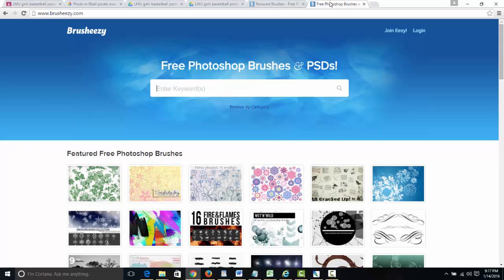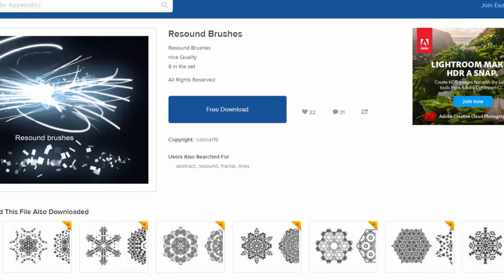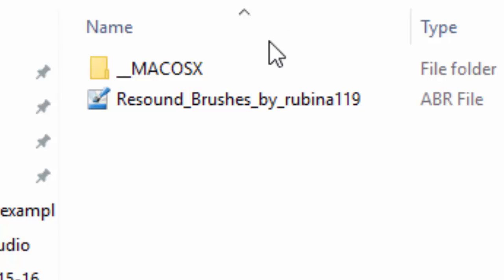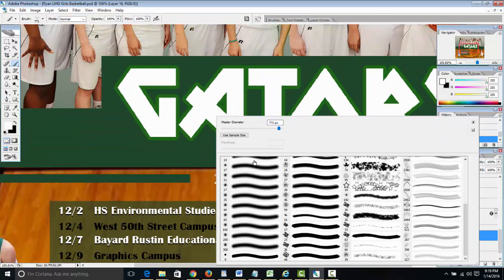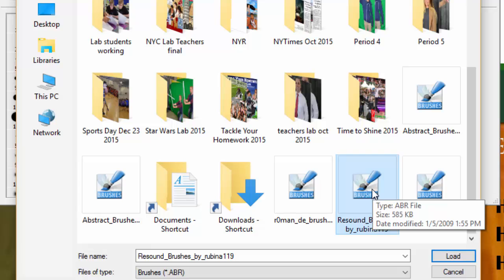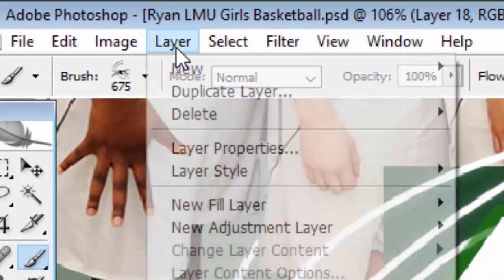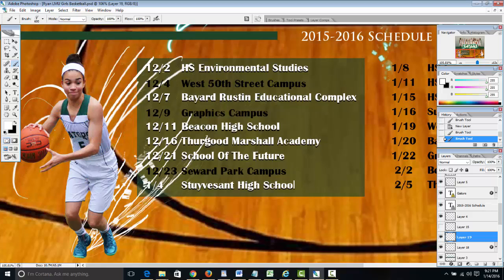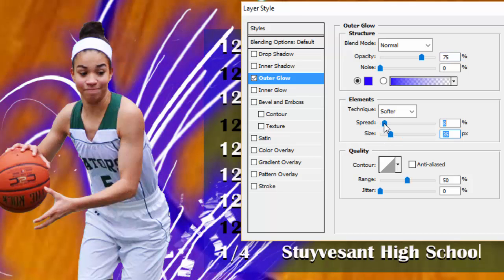how to install brushes